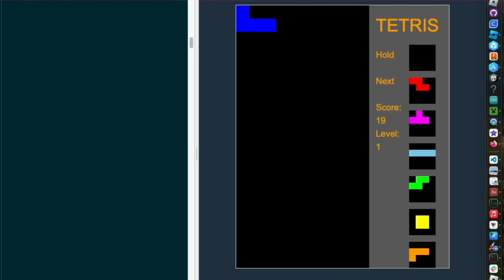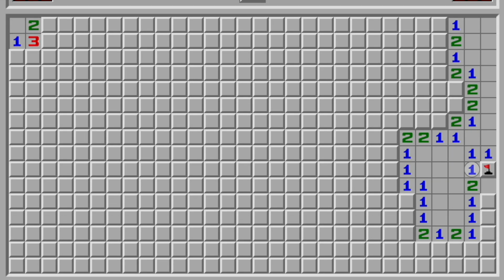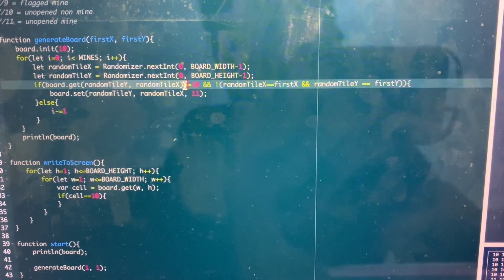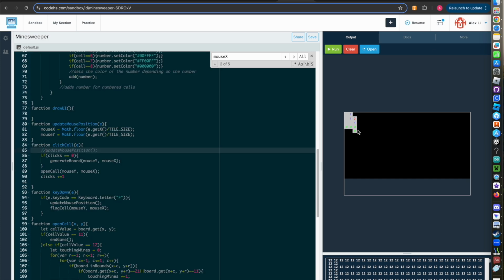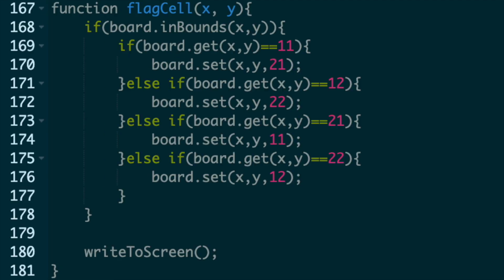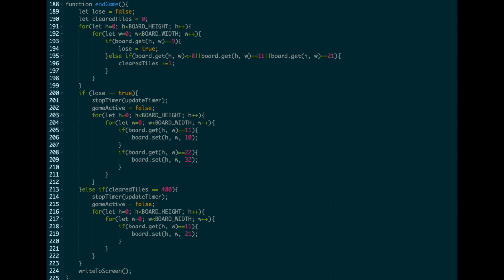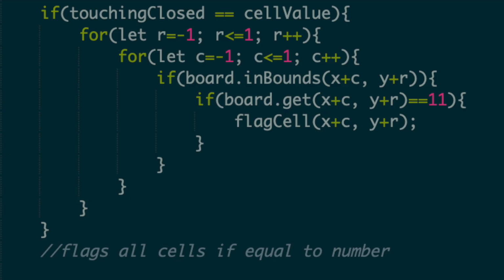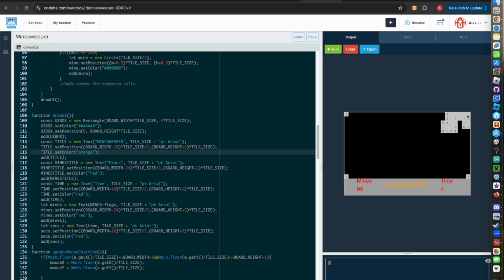A Coding Beginner Makes Minesweeper in Javascript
A short while ago, I made Tetris in javascript. Now, I have finished minesweeper, another classic game I love.

Other music used:
By Adam Skorupa(Sky force reloaded OST)
In-Game 1
In-Game 2
In-Game 3
In-Game 4
Boss Fight